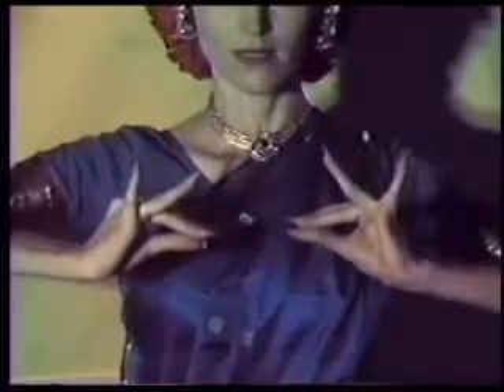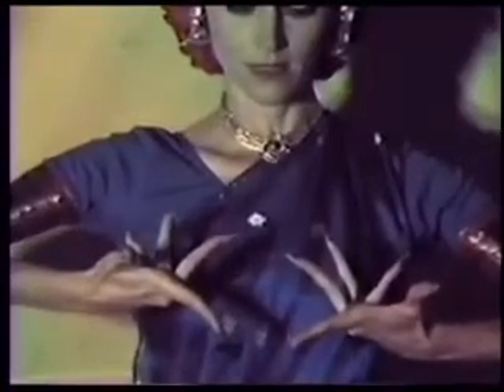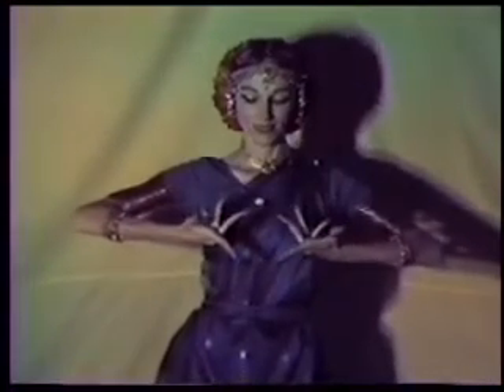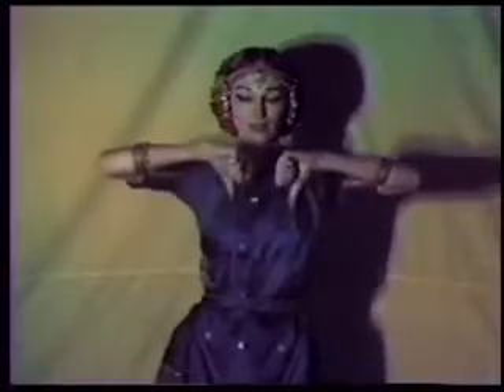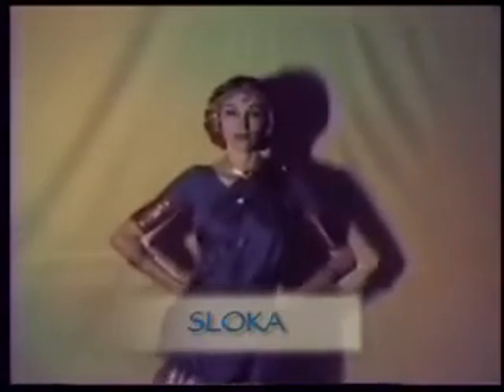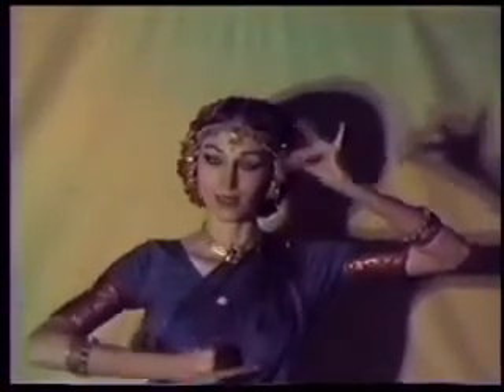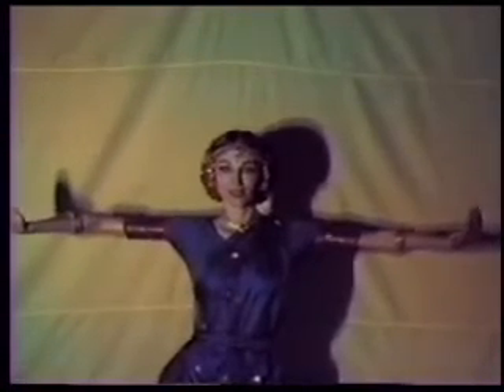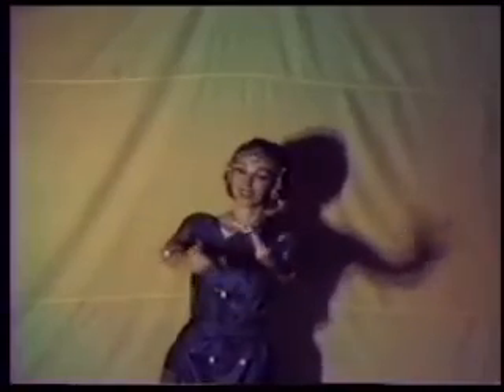A Bharata Natyam Home Study Course DVD 1 of 2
- This is a brief clip from the home study DVD 1, guiding the student through the Adavus or technique studies of Bharata Natyam. and email.  Anyone interested in reproduction must obtain permission to use.**